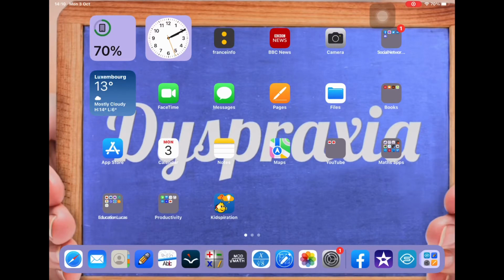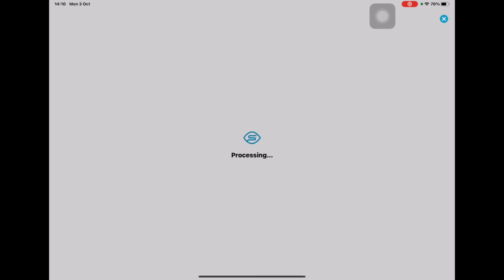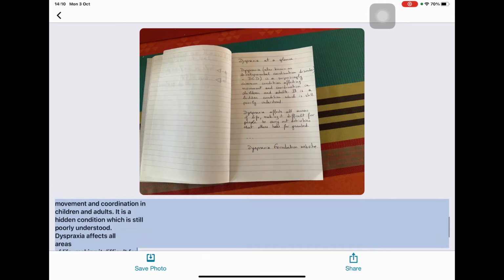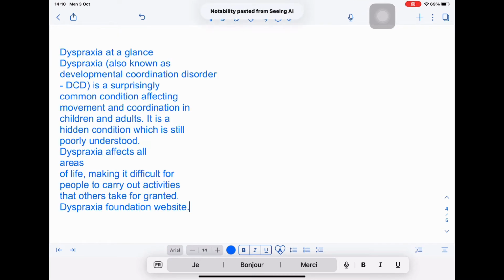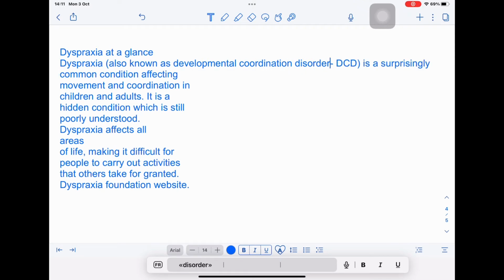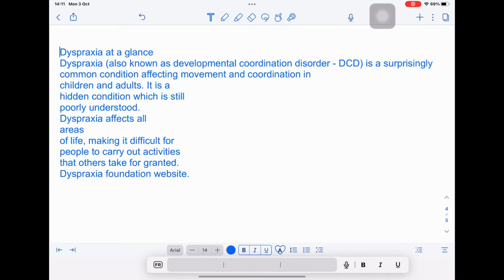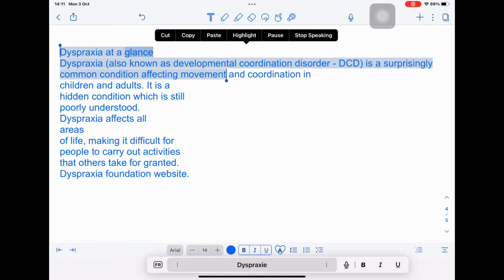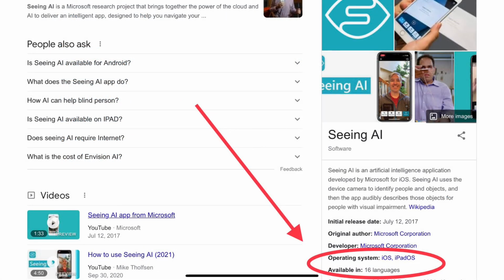Converting a handwritten text into a typescript text with Seeing AI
When you need to snap the notebook of a friend at school or the grandma recipe and you need that text converted into typescript in your iPad or laptop so it can be read back to you.
Seeing AI needs WIFI to convert.